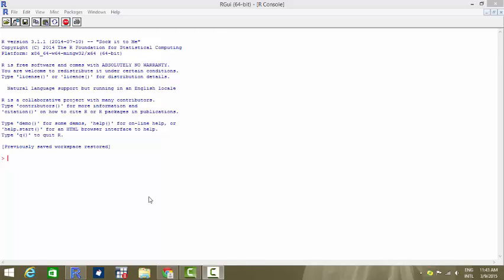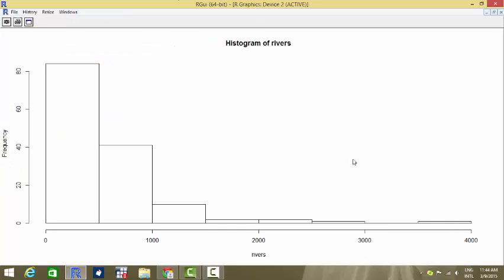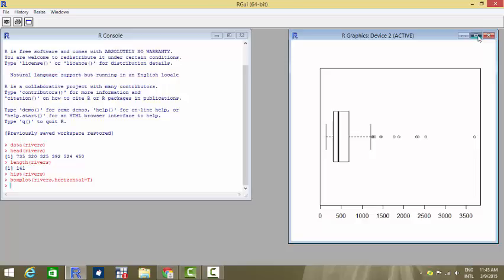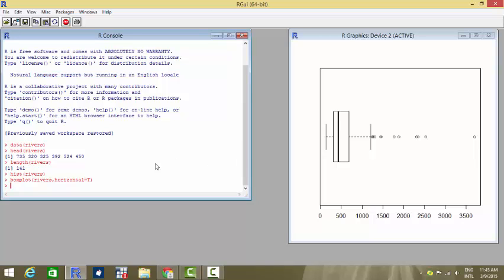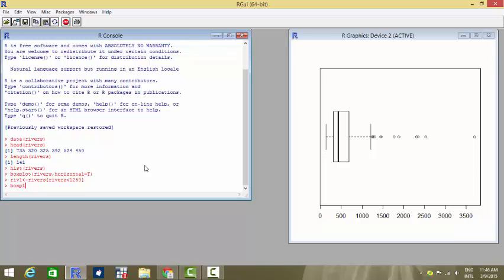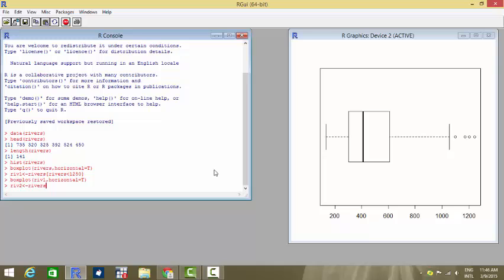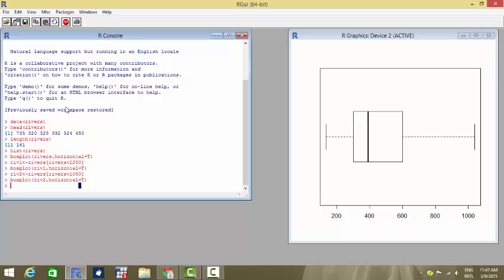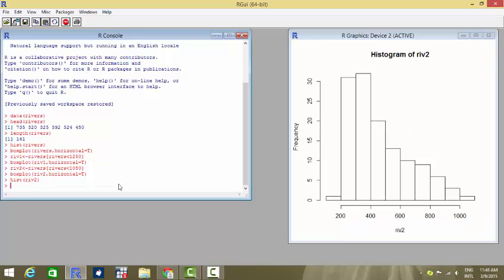Outlier Detection & Treatment in R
In this video you will learn how to detect & treat Outliers